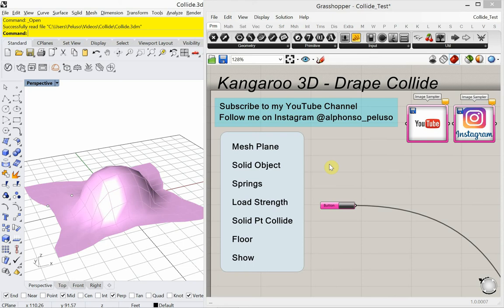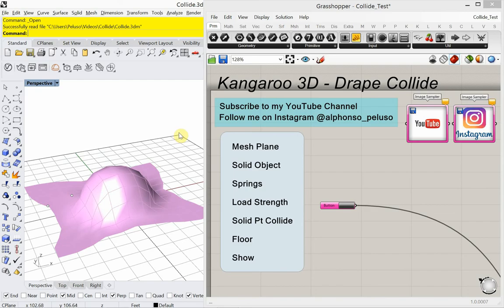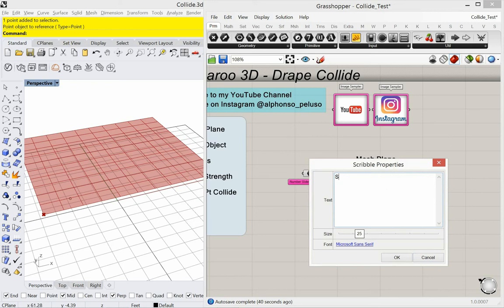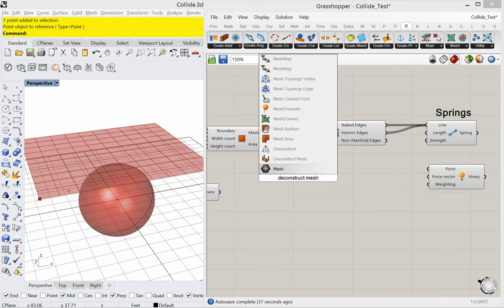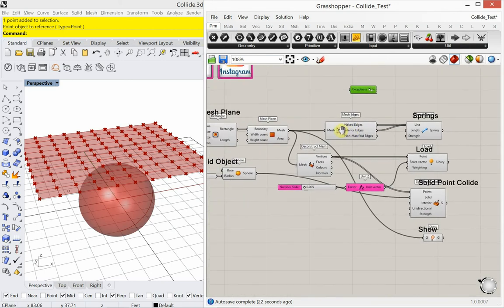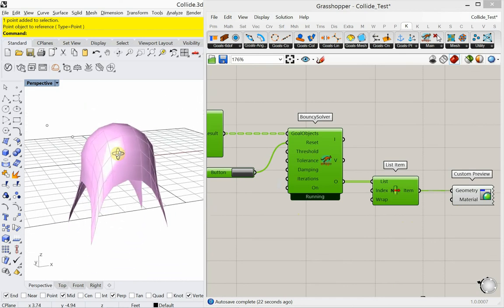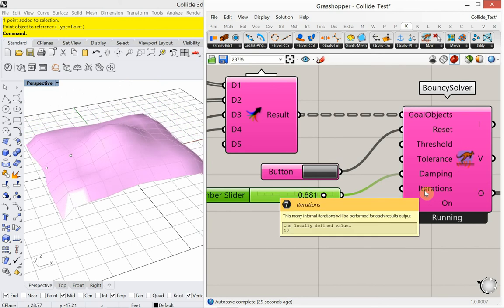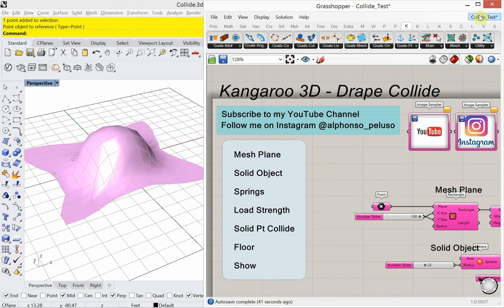Kangaroo Drape and Collide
This video looks at using Kangaroo Physics to drape a mesh plane over a solid object and collide into a floor.